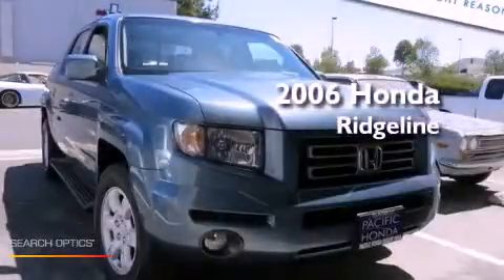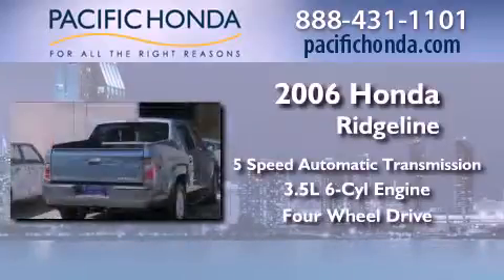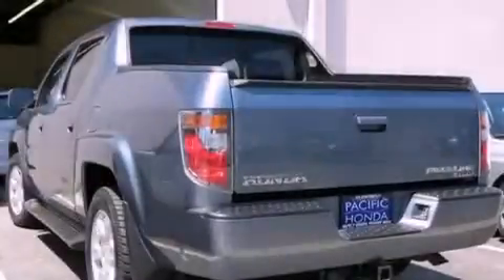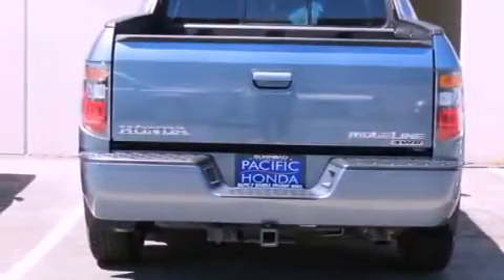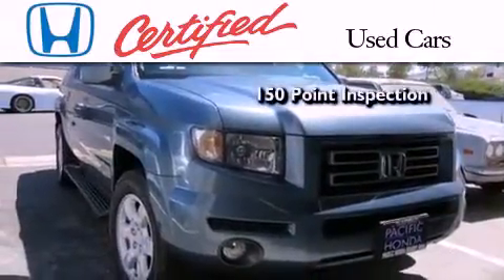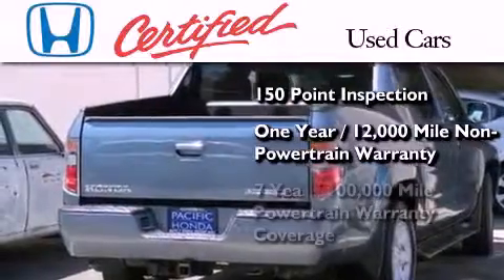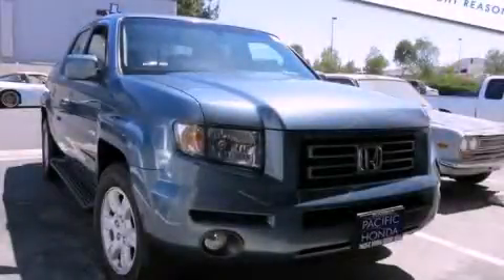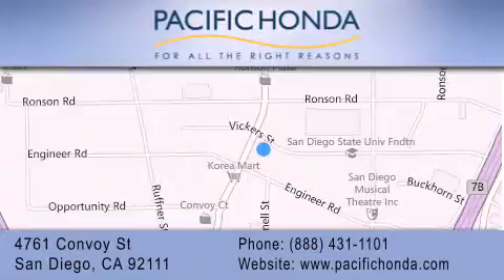Preowned 2006 Honda Ridgeline San Diego CA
Year : 2006
 Make : Honda
 Model : Ridgeline
 Engine : 3.5L V6
 Trans . : Automatic 5-Speed
 Exterior : Steel Blue Metallic
 Miles : 96,173
 Interior : Gray w/Leather Seat Trim
 Stock : 20009